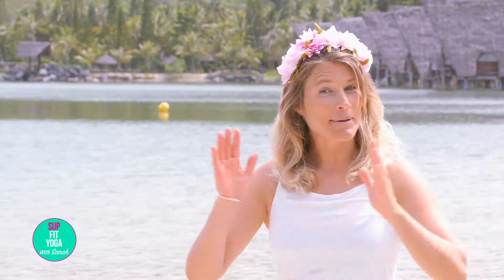SUP YOGA TUTO 3 // DOWNWARD DOG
Welcome to a new episode of "SUP FIT YOGA with Sarah". Follow our french yogi mermaid for a wonderful paddle yoga lesson. Let starts now !
▲ DEROULE MA POULE - SCROLLDOWN▲

✪ Thank's to Fanatic SUP International fo this great shoots.

✪ Sarah's Friends: Fanatic / ION / North / Picture Organic Clothing